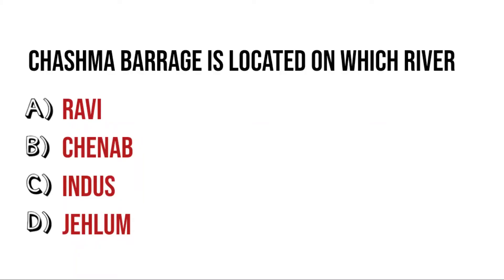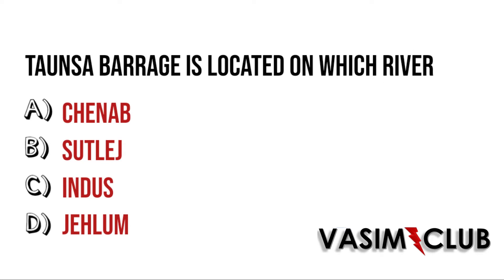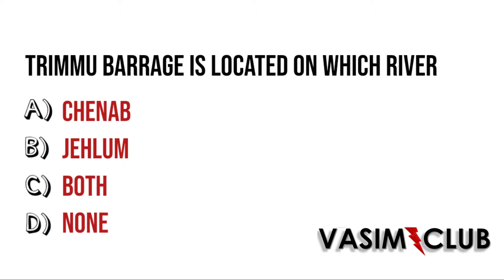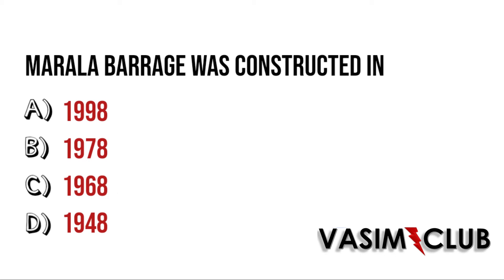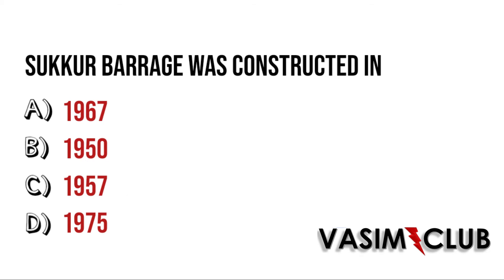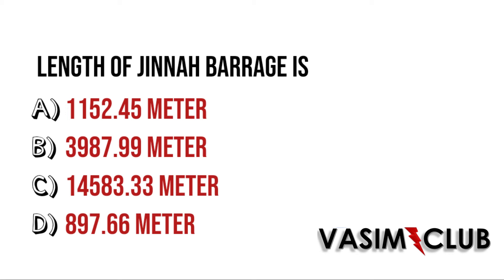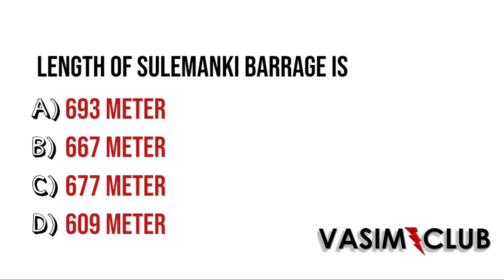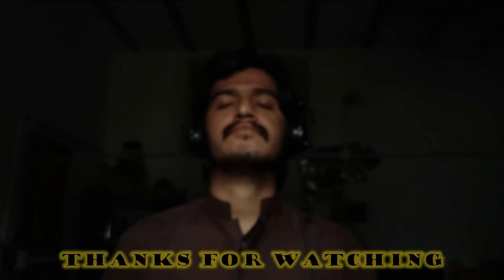Most repeated mcqs of barrage | General knowledge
In this video there is most repeated mcqs of barrage general knowledge. these mcqs are repeated in different jobs test . keep sharing good staff.